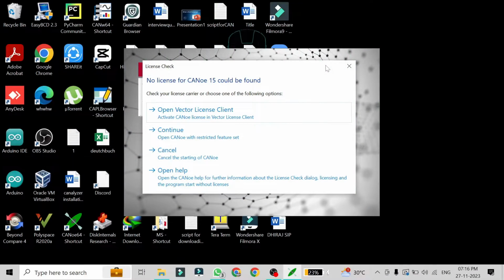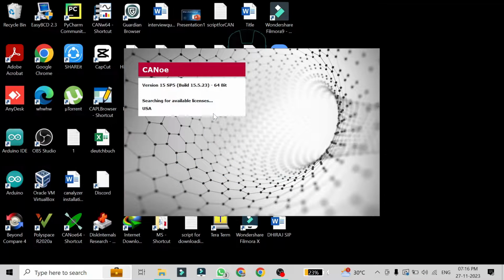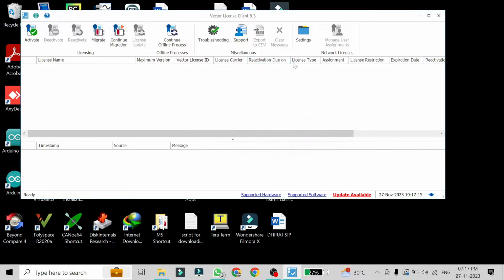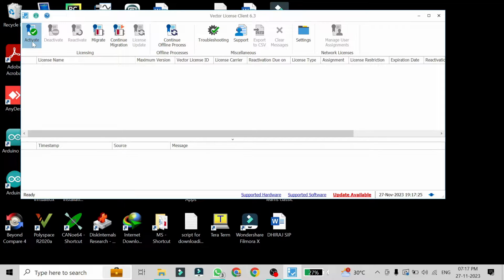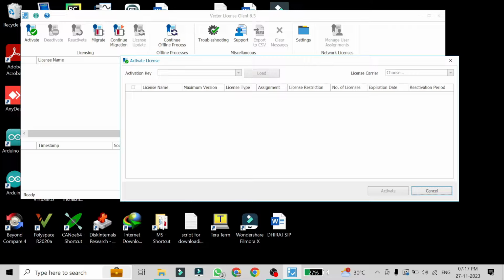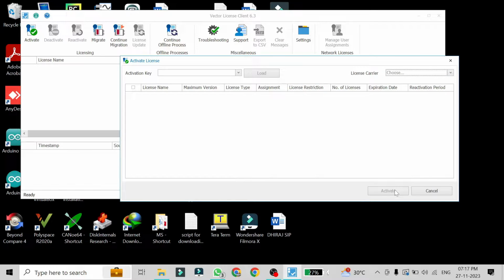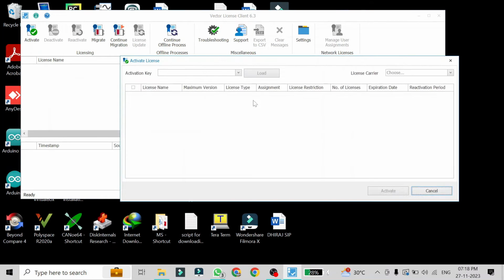how to reactivate the vector license key